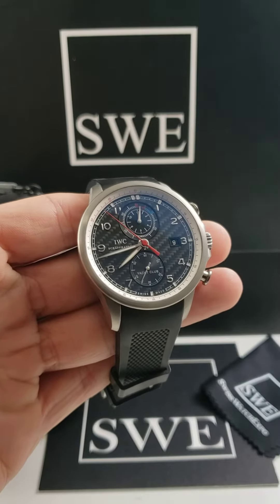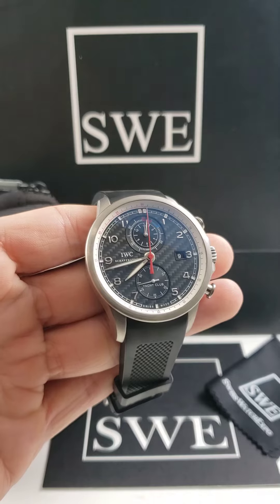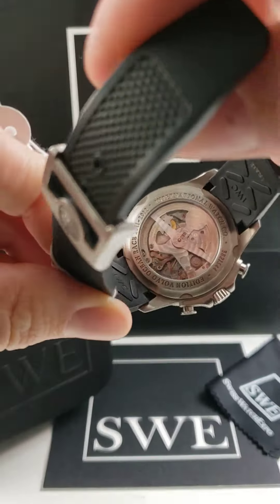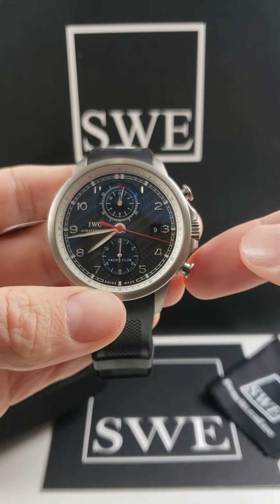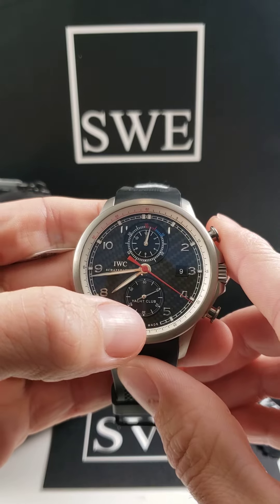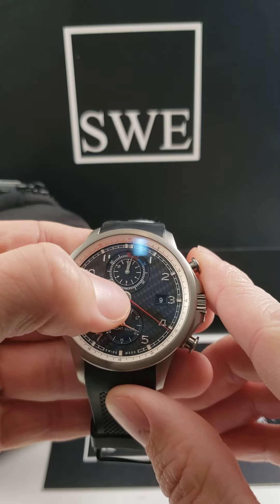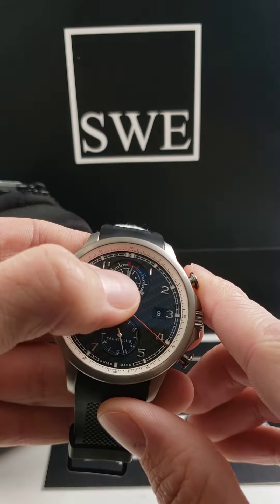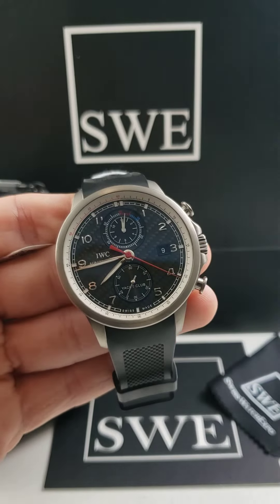IWC Portuguese Yacht Club Chronograph Titanium Carbon Dial Watch IW390212 Review | SwissWatchExpo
This IWC Portuguese Yacht Club Chronograph is dedicated to the partnership between IWC Schaffhausen and the Volvo Ocean Race - sailing's greatest round-the-world challenge. It comes in a titanium case and a black carbon fiber dial with arabic numerals. A rubber bracelet completes the look.

FULL DETAILS AND PRICING:
IWC Portuguese Yacht Club Titanium Carbon Dial Chronograph Watch IW390212

Titanium case 45.4 mm in diameter. Exhibition sapphire crystal case back. Titanium smooth bezel. Black carbon fiber dial with arabic numerals. Minute markers around the outer rim. Date window at the 3 o'clock. Two sub-dials -- 60 minutes and 12 hours chronograph at 12 o'clock. Running seconds at 6 o'clock. Red central seconds counter.